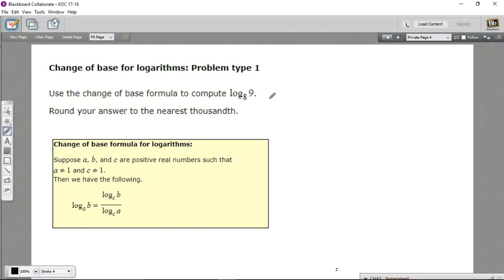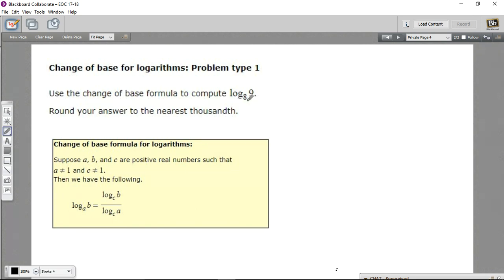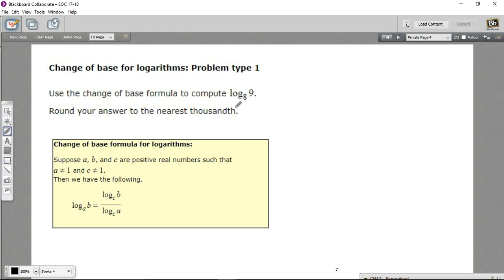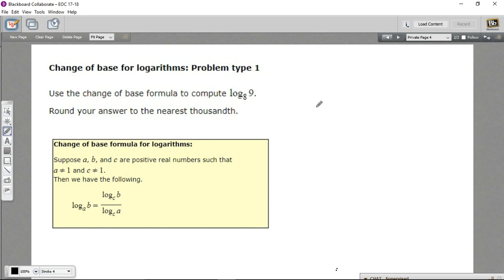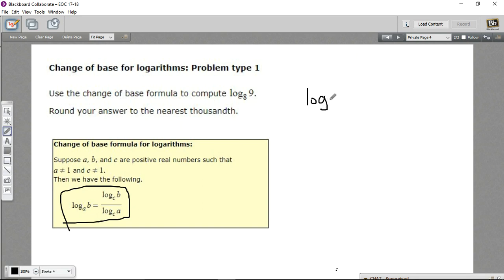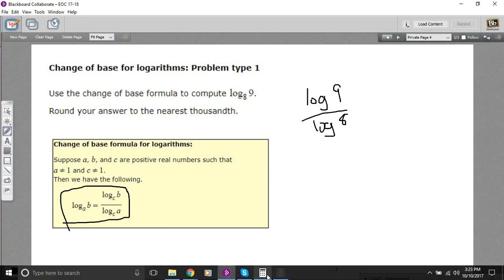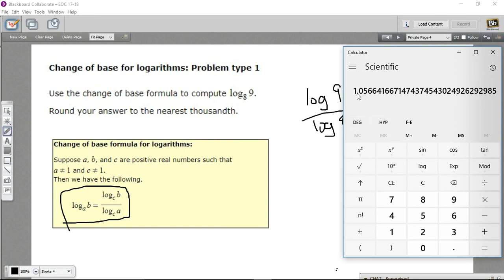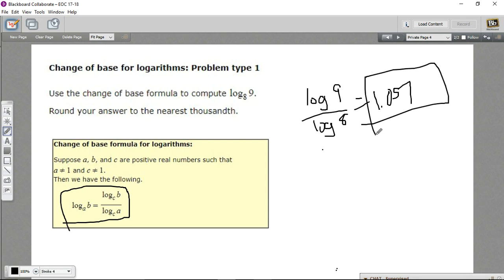Change of base for logarithms - problem type 1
How to change base of logarithms